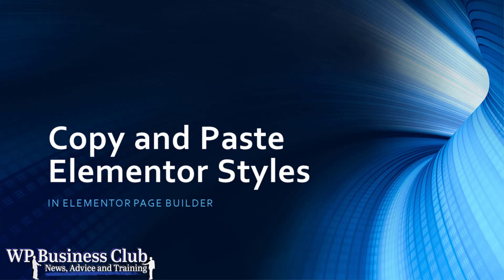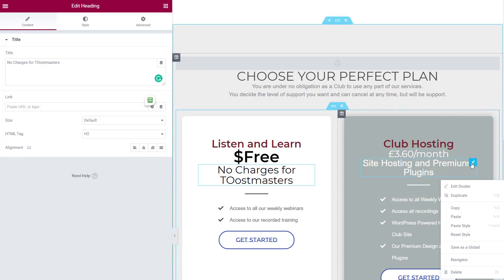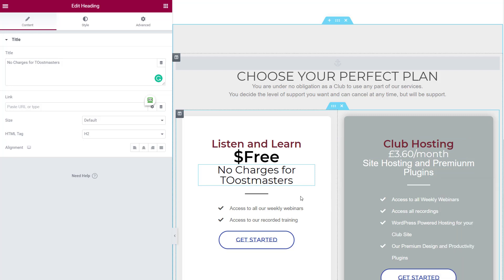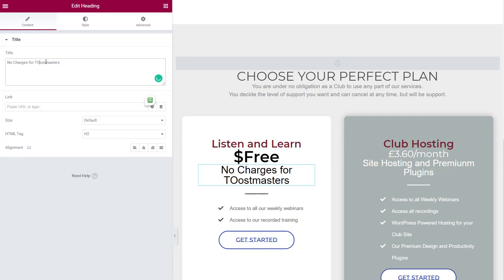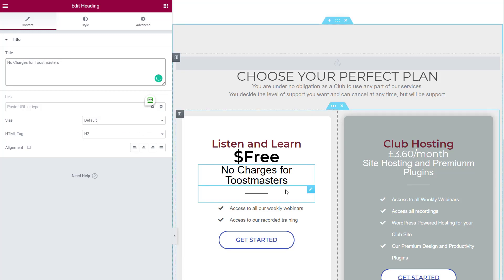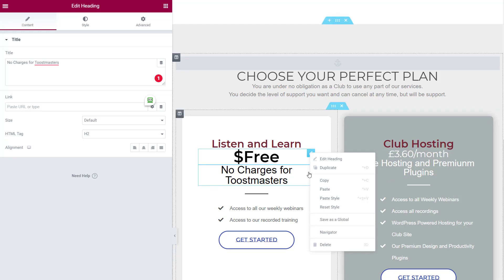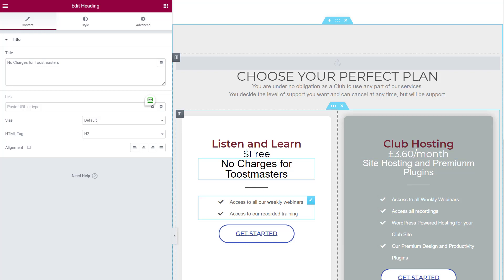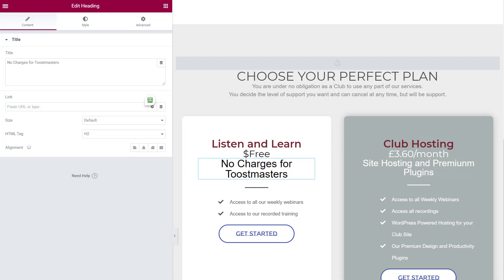Copy and paste styles between elements in Elementor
You can copy and paste elements, you can also just paste a style from one element onto another. Here we show you how.